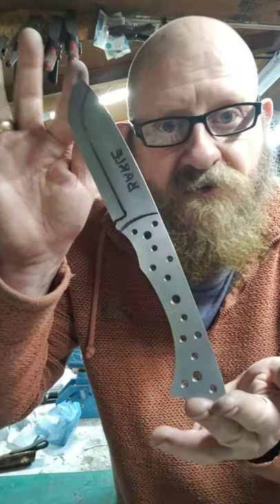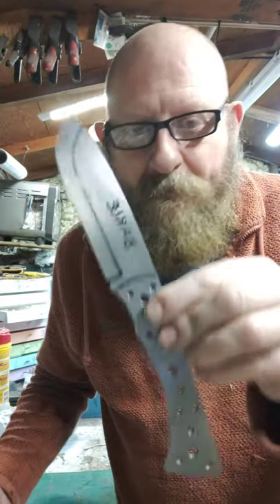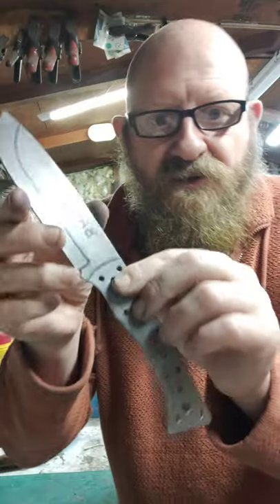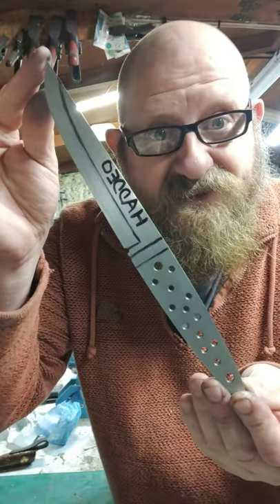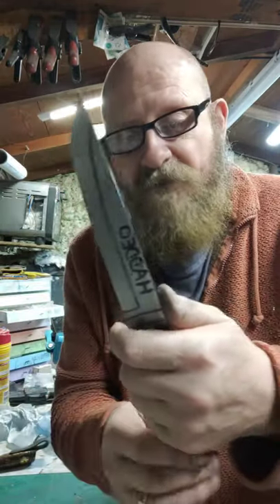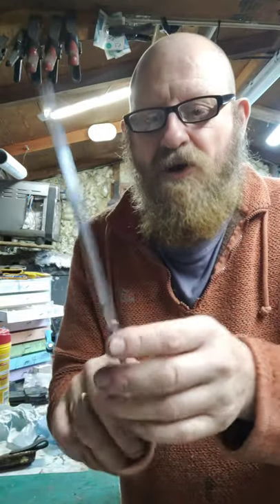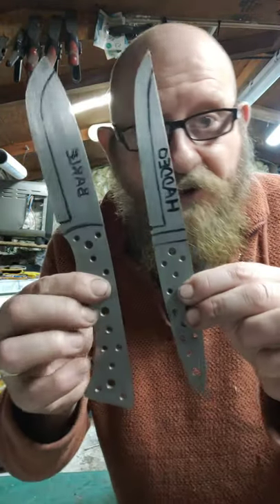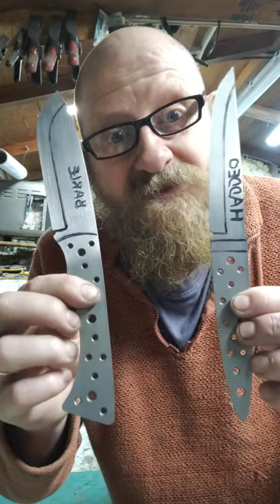New knife range coming soon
The first two from a new range of knives based on Exmoor rivers, These will be tested fully before any become available.

Below is a selection of materials etc that I use when making a knife

Gflex Epoxy glue
G10 sheet
mosaic pins
knife scales
knife scales
1x30 belt sander
1x30 belts
GVS protective mask
1095 steel
various sandpaper
Safety glasses